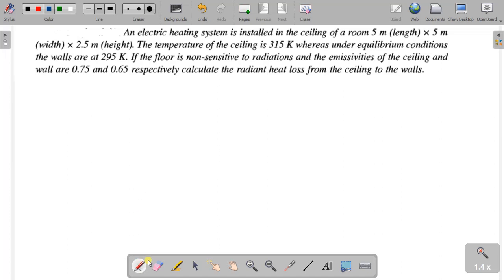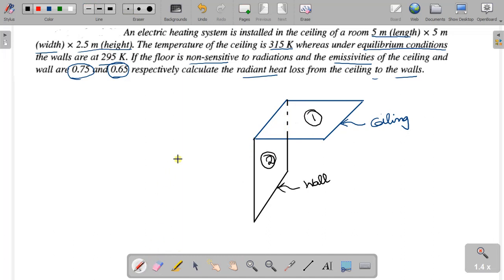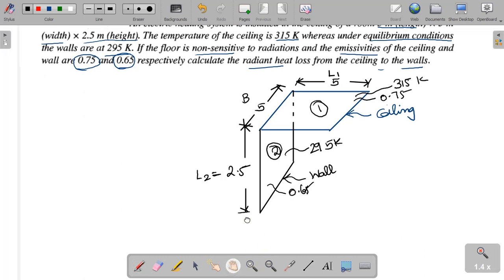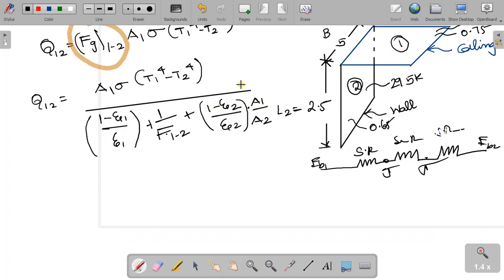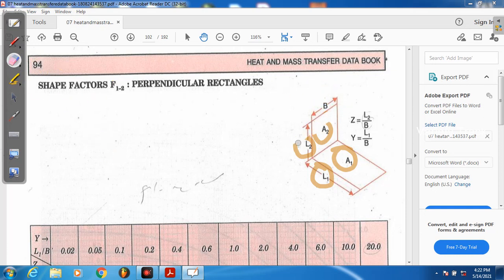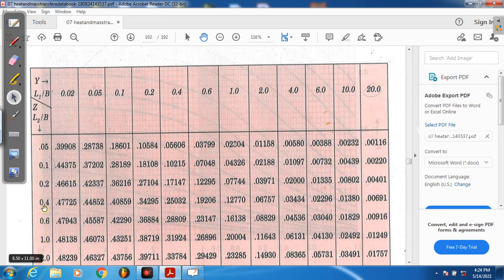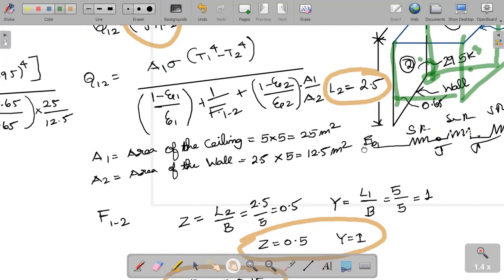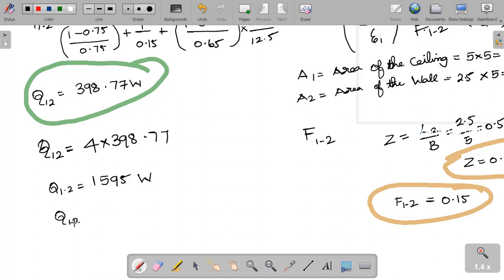Radiation | Problem | Shape Factor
The ceiling of a room 5m length, 5m width and 2.5m high is heated by steam pipes above it. The ceiling attains an equilibrium temperature of 375K with walls at 295K. If the floor is non-sensitive to radiations and the emissivities of the ceiling and walls are 0.75 and 0.65 respectively, calculate the radiant heat loss from the ceiling to the walls.